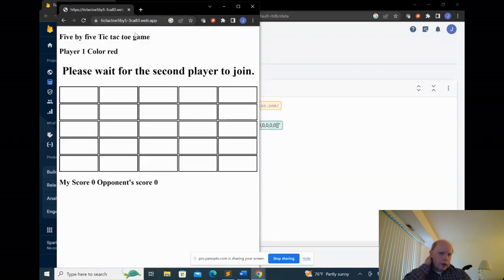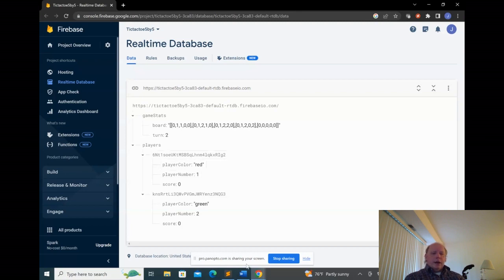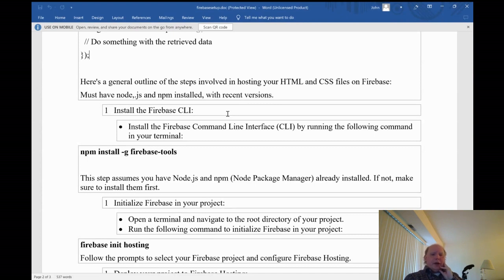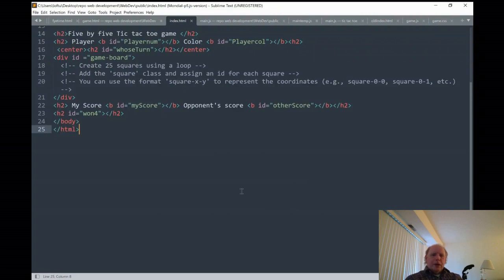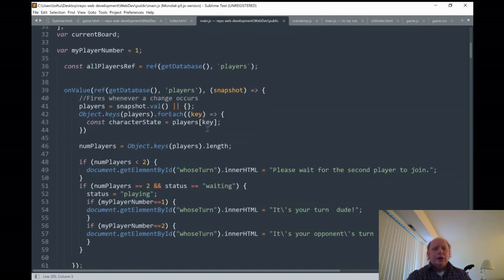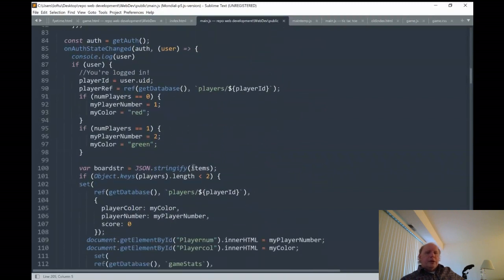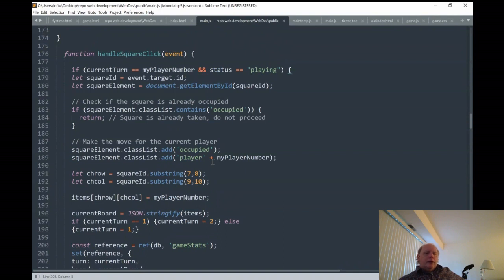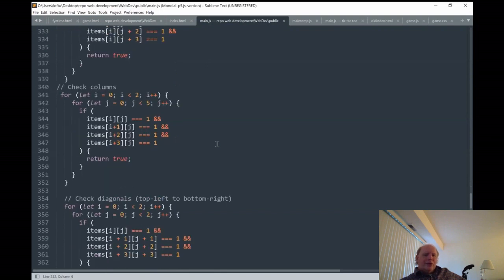Learn JavaScript and Firebase by creating a multiplayer game part 2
Learn JavaScript and Firebase by creating a simple Tic Tac Toe multiplayer web-based game.